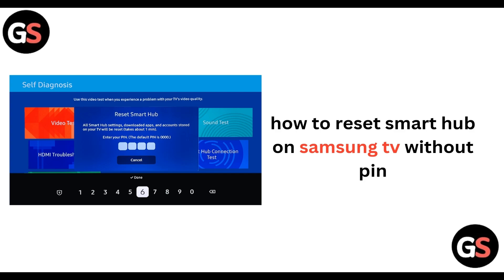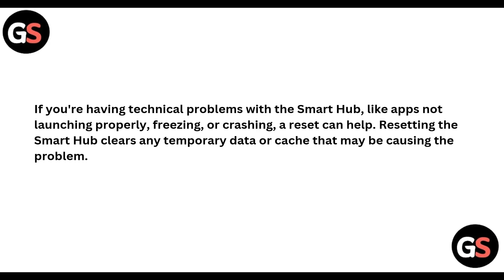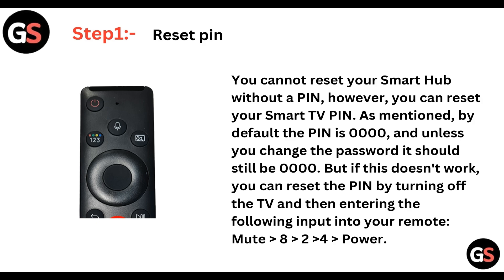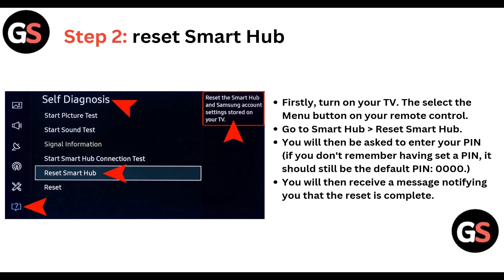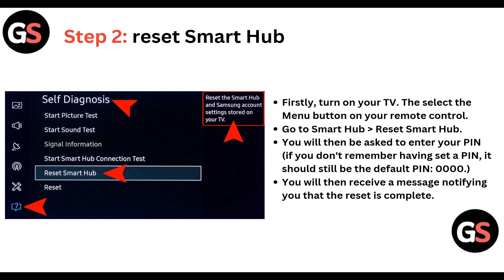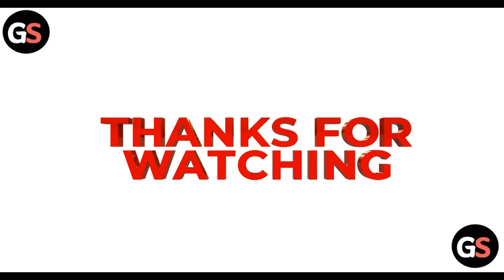How To Reset Smart Hub On Samsung TV Without PIN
In this informative video, we will guide you through the process of resetting the Smart Hub on your Samsung TV without the need for a PIN. Whether you are experiencing issues with your Smart Hub or simply wish to start fresh, this step-by-step tutorial will provide you with all the necessary instructions to complete the reset efficiently. Join us as we explore the various methods to restore your Smart Hub to its original settings.

0:00 Introduction
0:26 Step1:- Reset The pin
1:02 Step2:- Reset Smart Hub